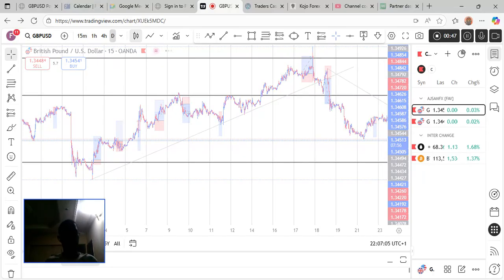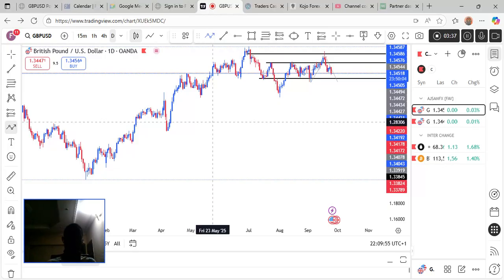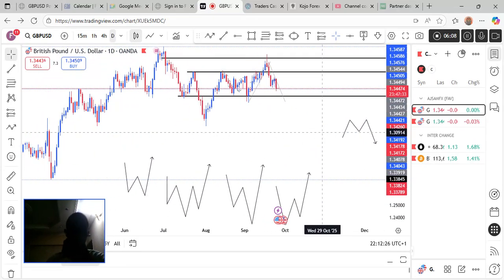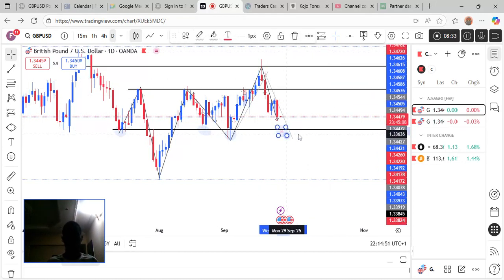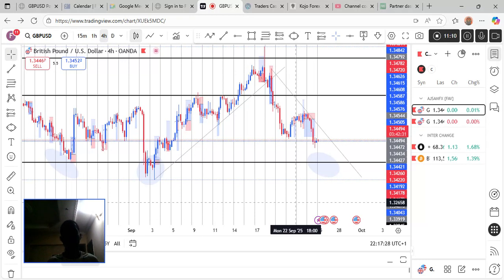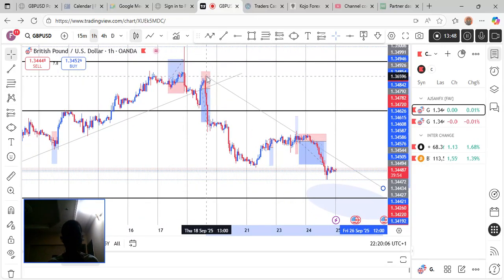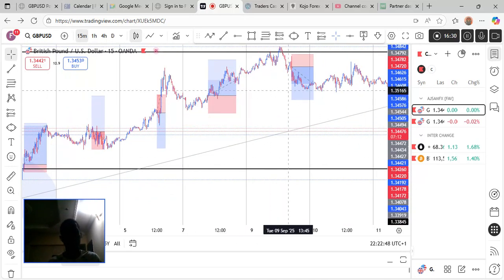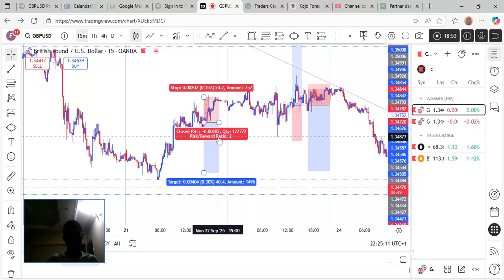GBPUSD MARKET BREAKDOWN/Part 1--24/09/25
This video is all about me sharing my own perspective about the Pound/Dollar currency pair and how i generate my trade signal.

NB: Do your Back testing for free on TradersCasa.com